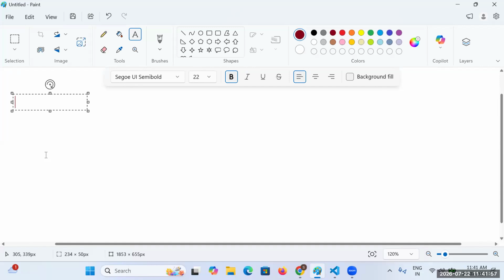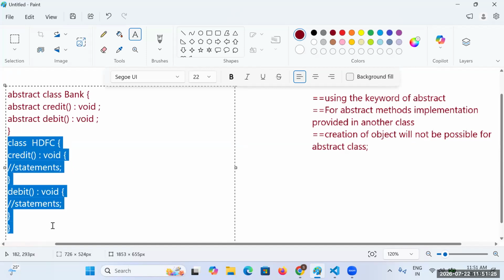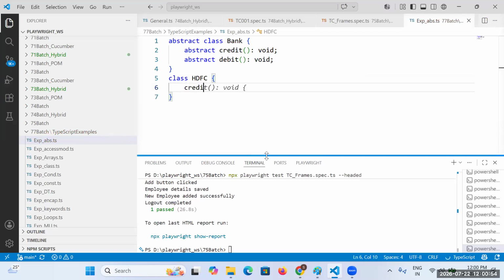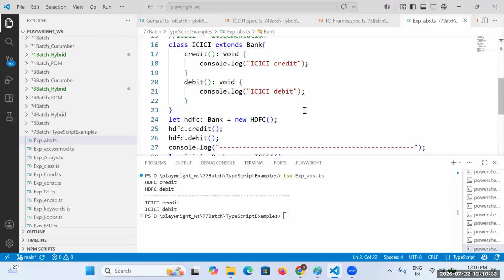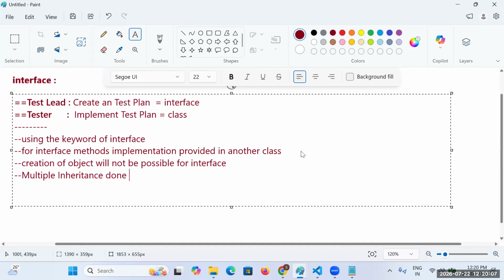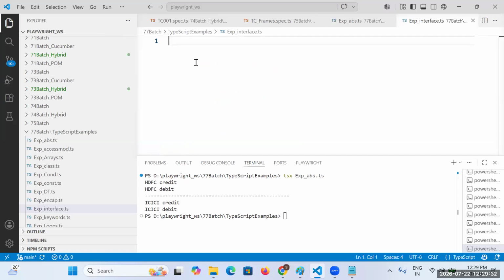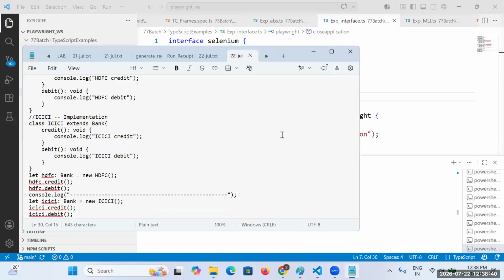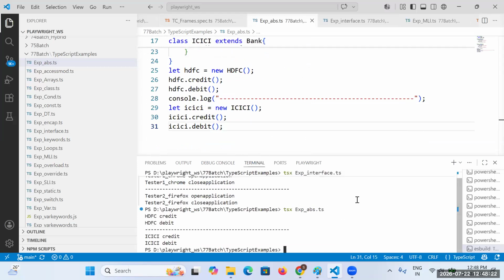22 July 2026 — Abstraction and Interface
Abstraction and Interface